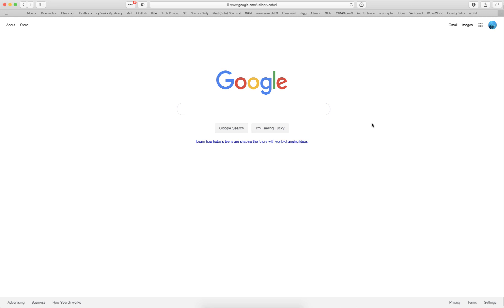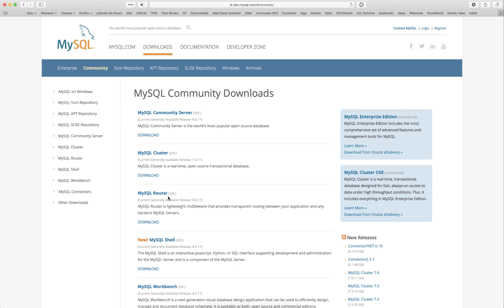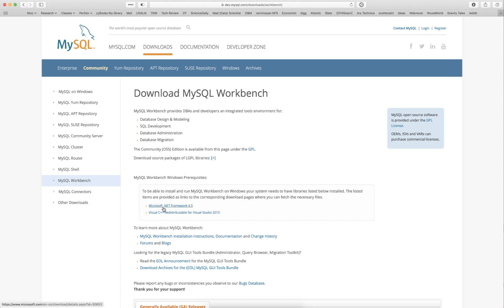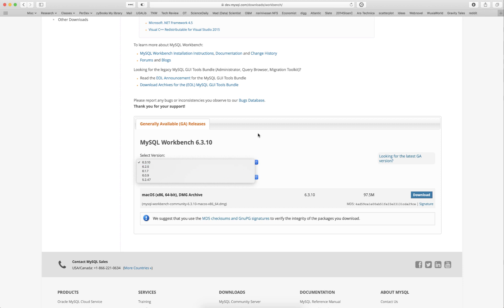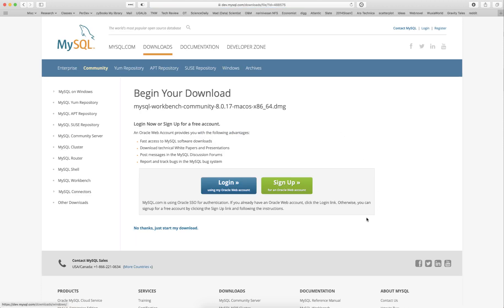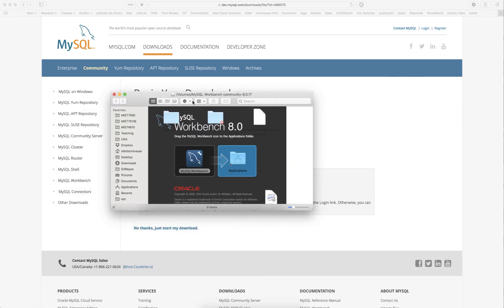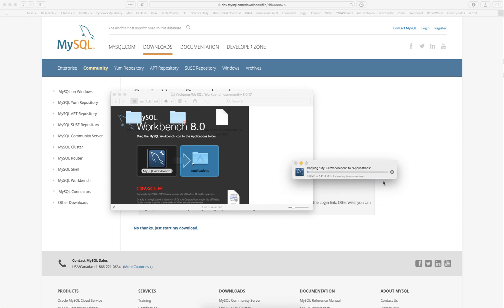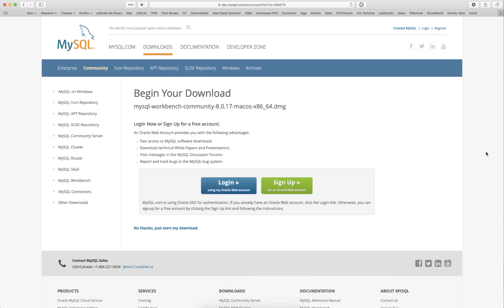Installation Of MySQL Workbench